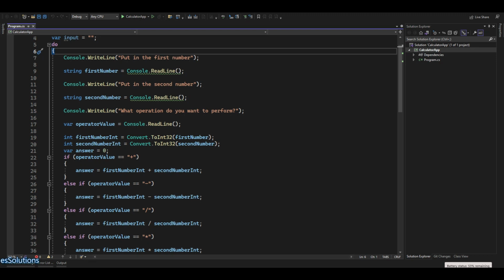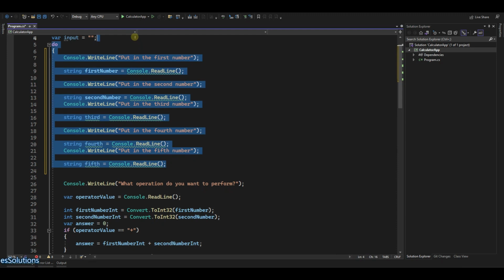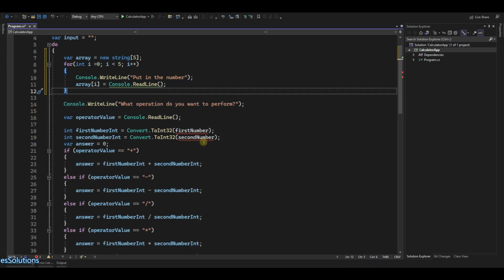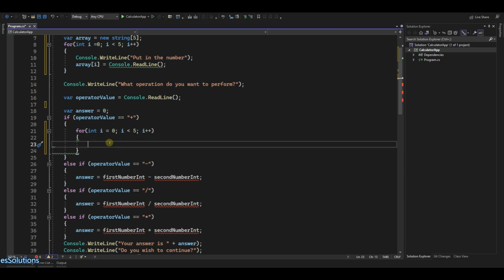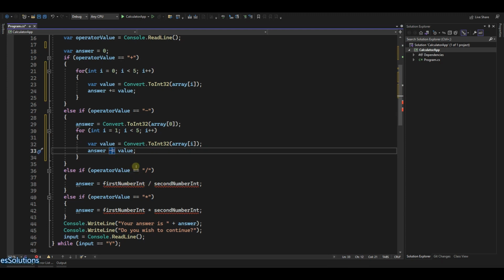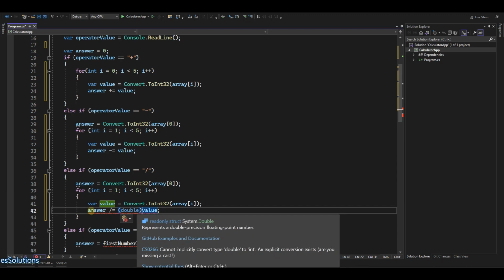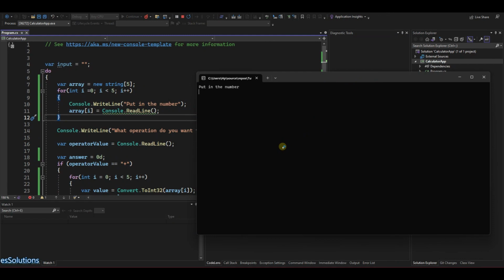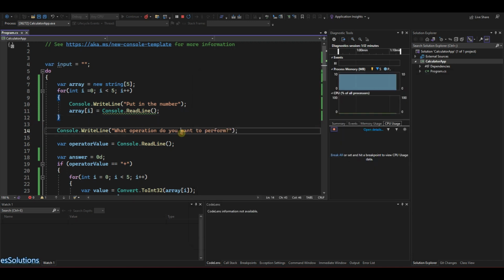C# Series 022 Calculator Project with Arrays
In this video we will be solving the exercise from the last video on arrays.

0:00 - Intro
0:27 - Problem?
1:14 - How it looks without Arrays
2:02 - Solution with Arrays
10:04 - Outro